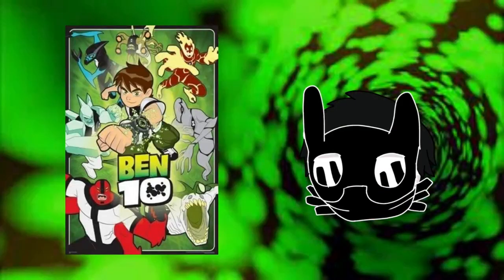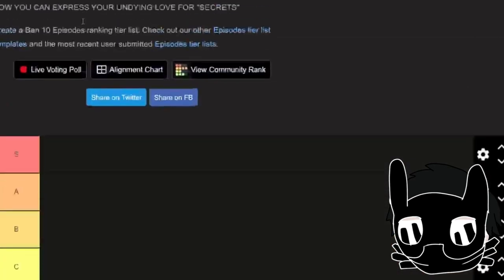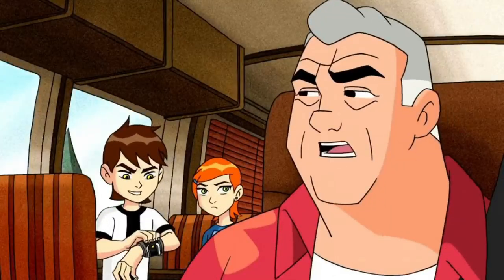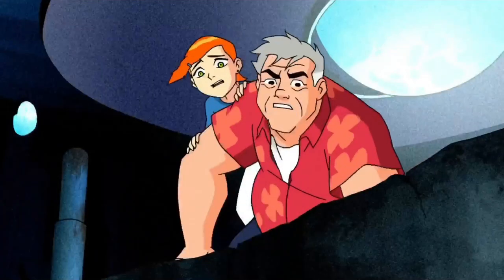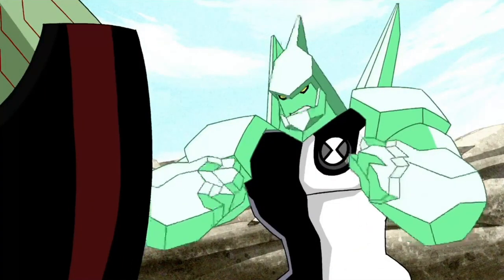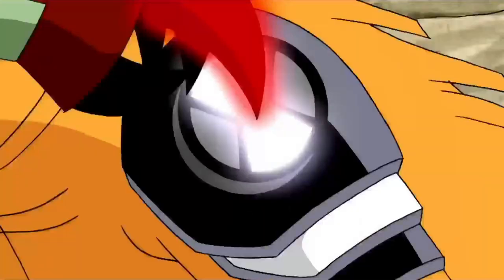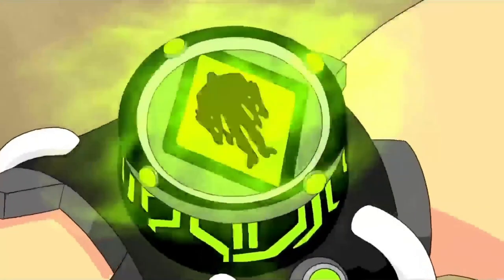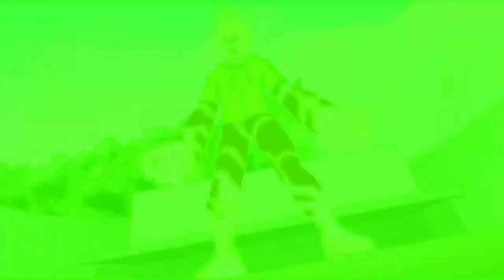scrapped ben 10 video